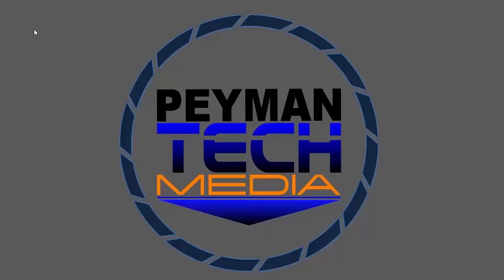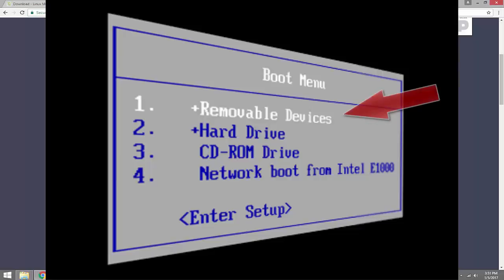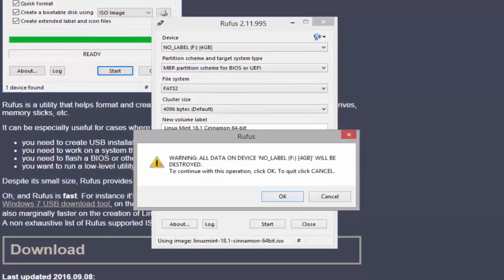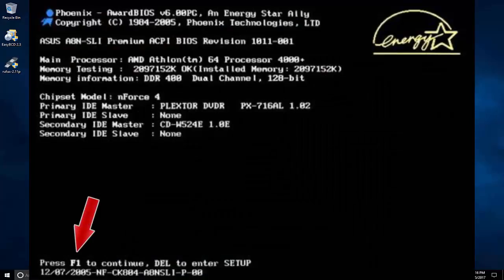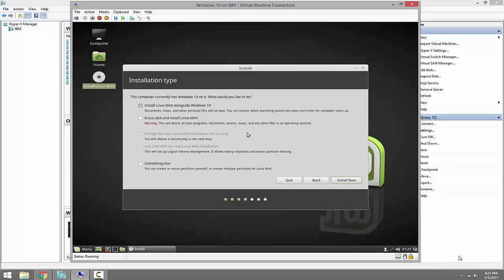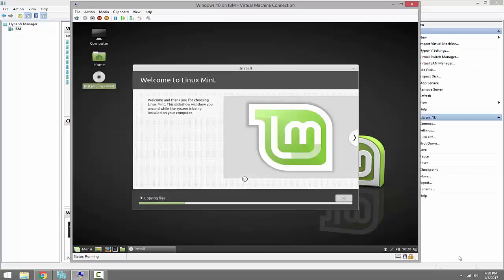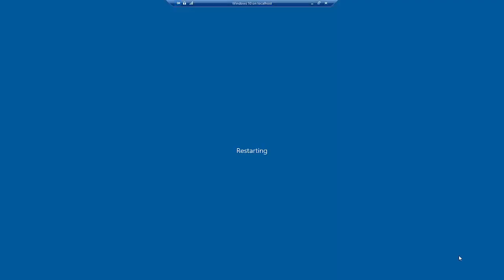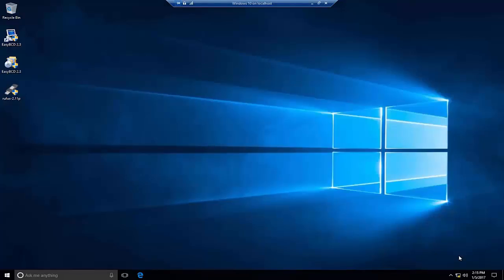Dual Boot Linux Mint 18.1 and Windows 10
Step by step guide on dual booting Windows 10 with Linux Mint 18.1 Serena

Note: This video assumes that you have already installed Windows 10

If you have question on how to install Hyper-V on Windows 8.1 please watch the following video

If you have question on how to install Windows 10 on a Virtual Machine (VM) please watch the following video

Warning:
These steps will delete all data on the hard drive, please make sure to backup your PC and all your data first.

DOWNLOAD LINKS